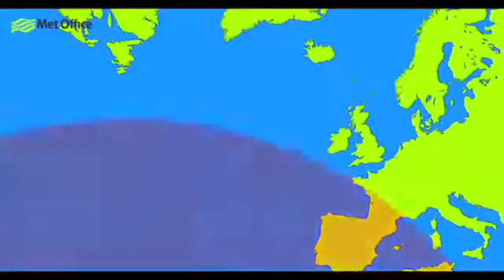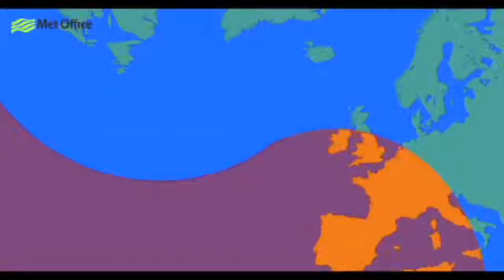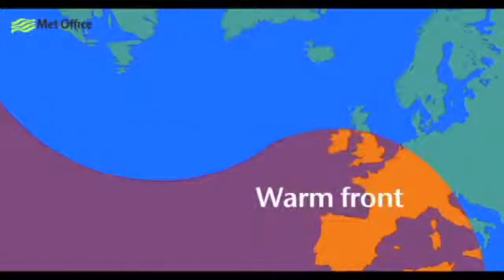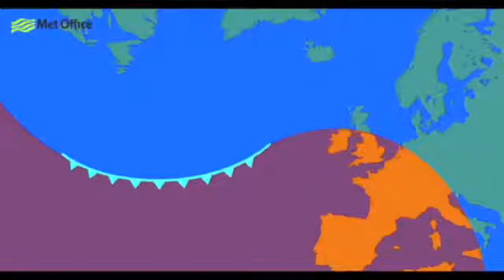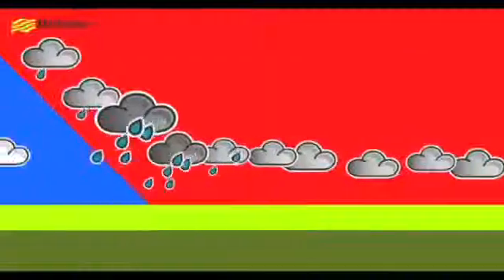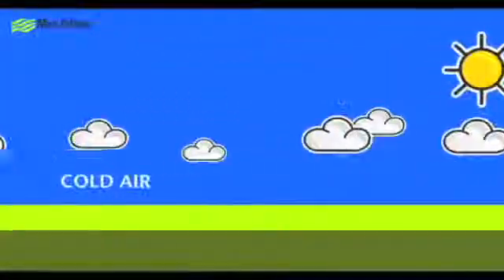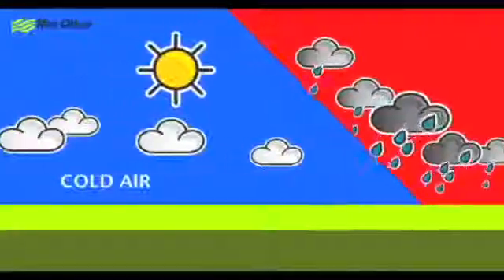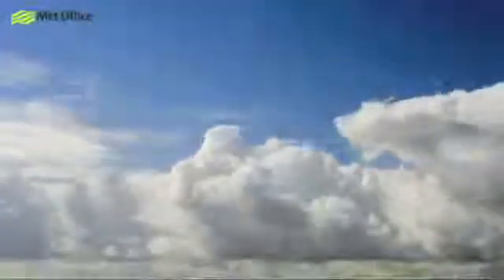What are weather fronts